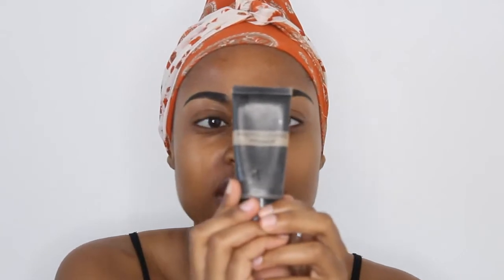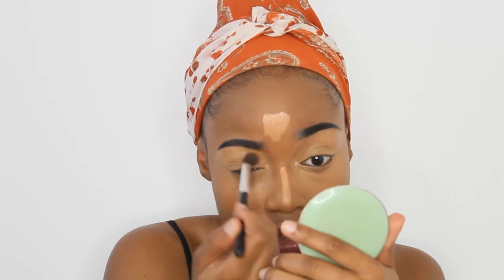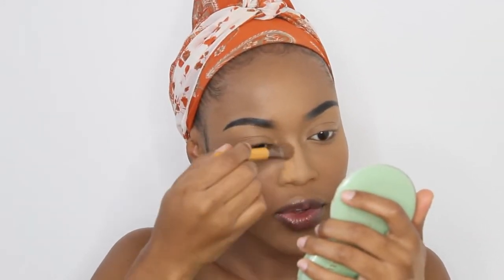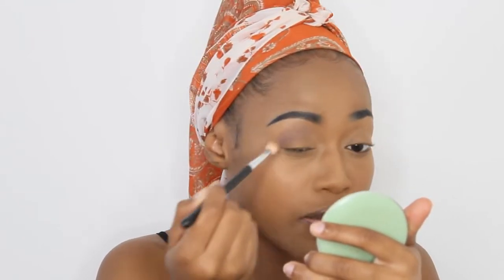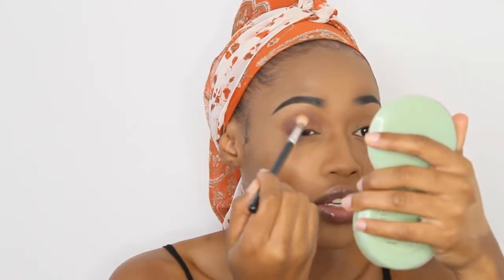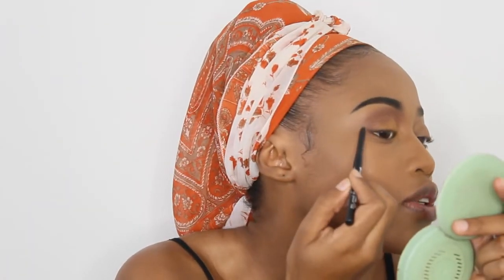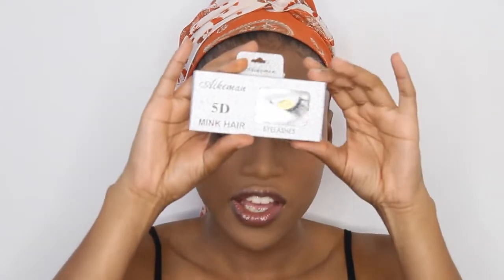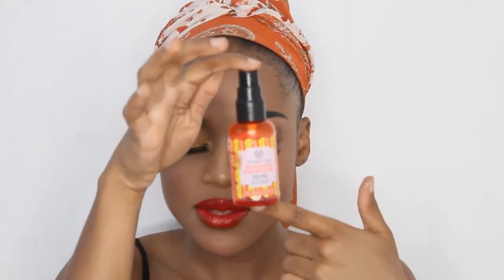80's Inspired Makeup Look I Neli Nely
Hi dolls

I'm so excited for today's video! I did something fun and I went for an 80'S inspired makeup look. I hope you guys enjoy this video and I feel like this look can be used for other occasions minus the ashy skin, lol. I hope you dolls enjoy the tutorial.

PRODUCTS:
L.A. GIRL PRO CONCEALER- COOL TAN
L.A. PRO GIRL SETTING POWDER- BANANA YELLOW
WET AND WILD EYESHADOW PALETTE- NUDE AWAKENING- AU NATUREL E754A
NYX PERFECT FILTER EYESHADOW PALETTE- RUSTIC ANTIQUE
THE BODY SHOP FACE SPRAY- MANDARIN ENERGIZER
REVLON ULTIMATE ALL IN ONE MASCARA- BLACK
MAC WHISPER OF GUILT HIGHLIGHTER
MAYBELLINE BLUSH PALETTE
MAYBELLINE VIVID MATTE LIQUID LIPSTICK- 35 REBEL RED

TOOLS:
TAKEALOT MAKEUP BRUSH SET
ECOTOOLS SMALL SHADER BRUSH
MORPHE EYEBRUSH SET